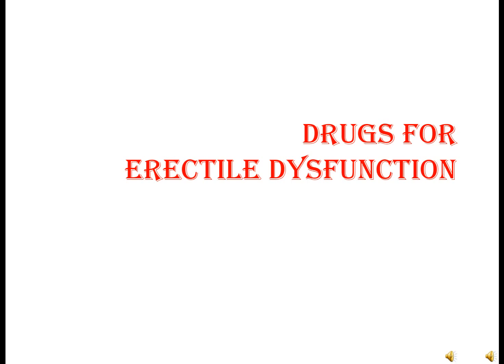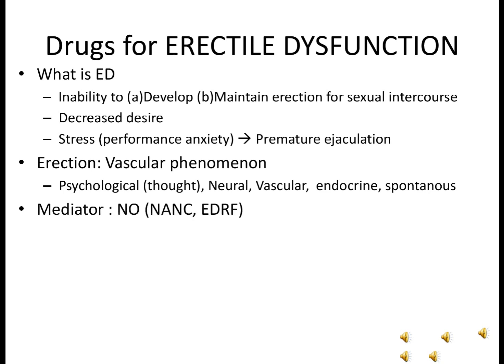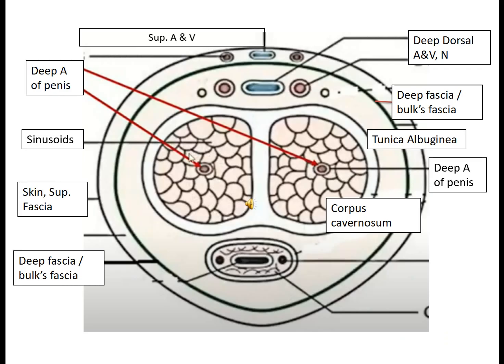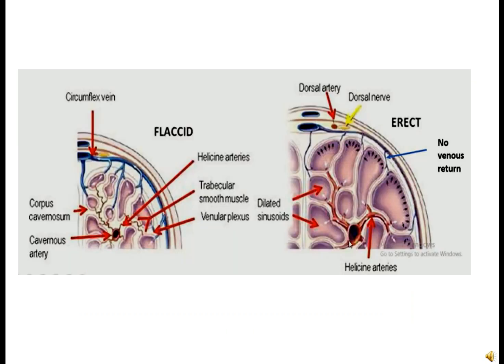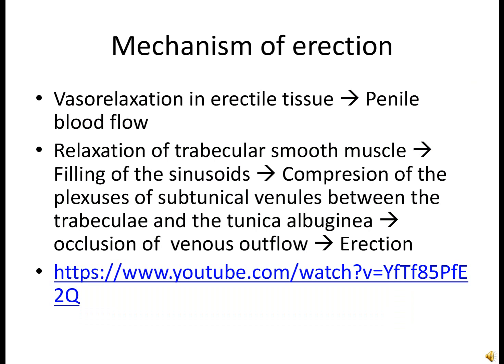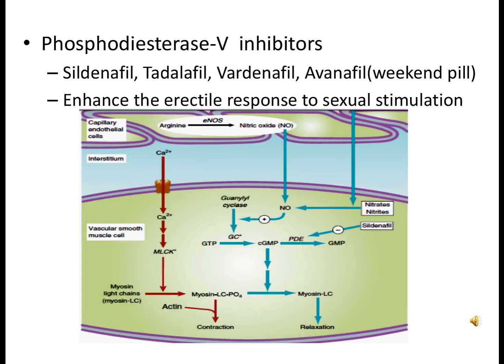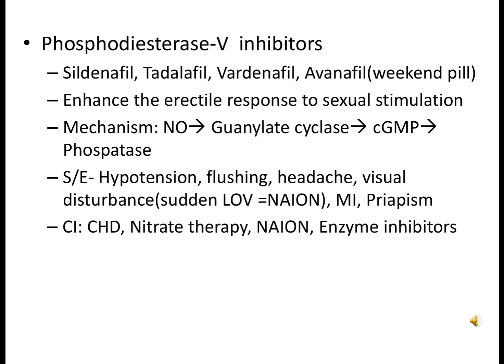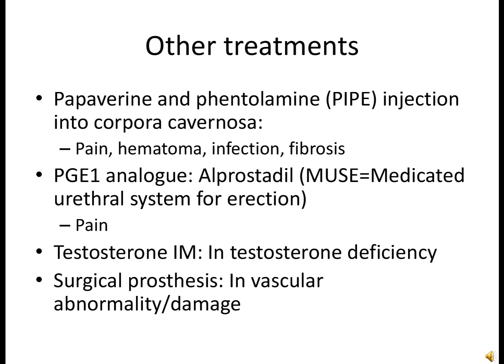Erectile Dysfunction : Pharmacotherapy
Physiology of erection, cause of erectile dysfunction and its treatment